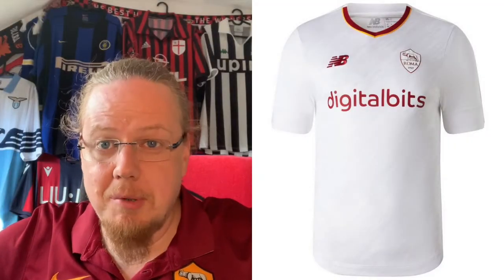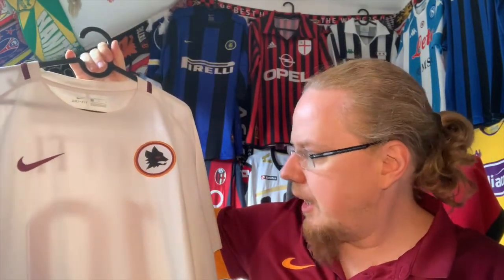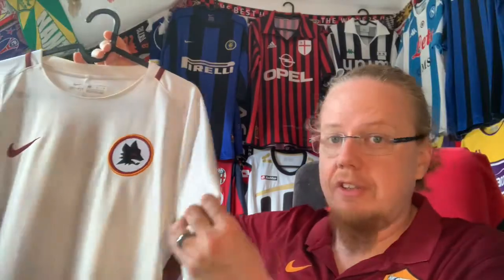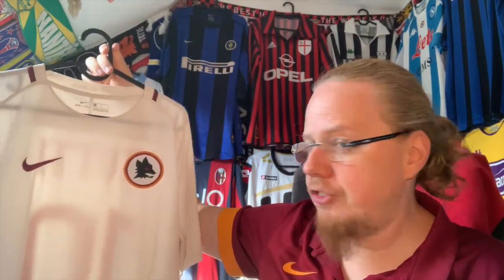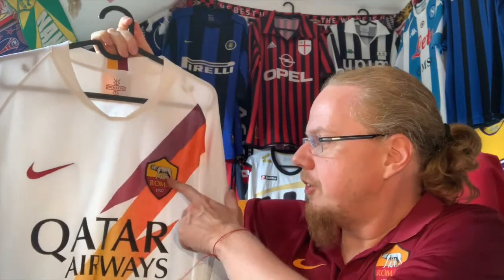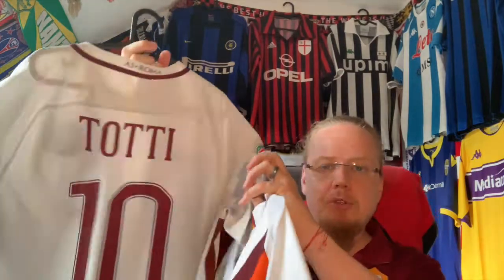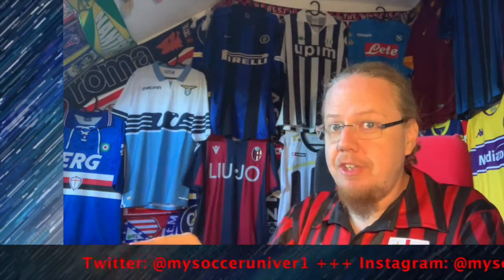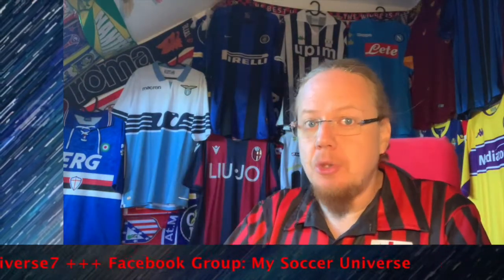Which Roma Away Jersey Should I Use For 2022-23?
For this season, I thought I let you, my followers and subscribers, have a say on what jerseys I should put on my wall during my review videos. Today's team is Roma, where I have two options for the away jersey: the 2016-17 and the 2019-20. Which one should it be? You can submit your vote on the respective community poll or by commenting below.